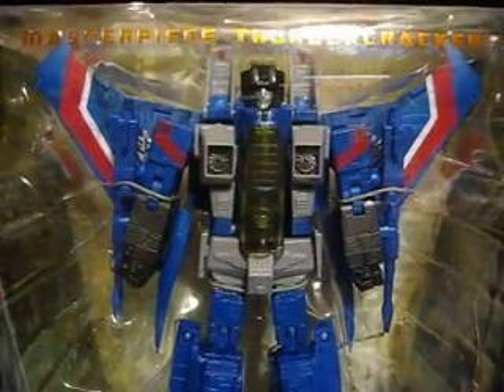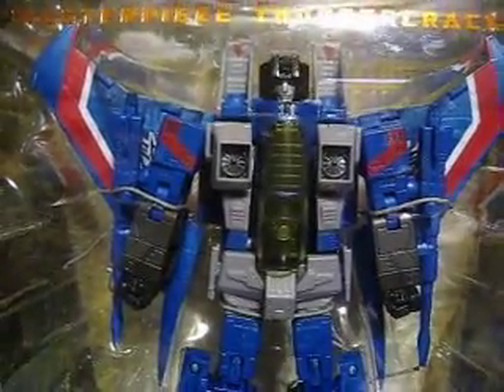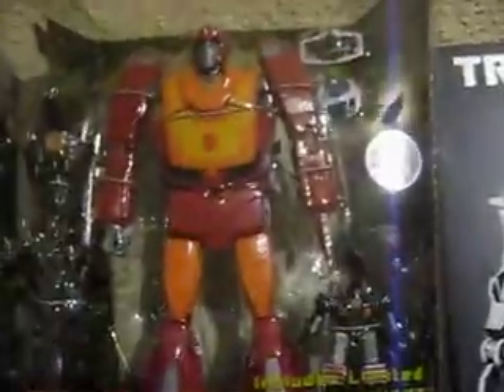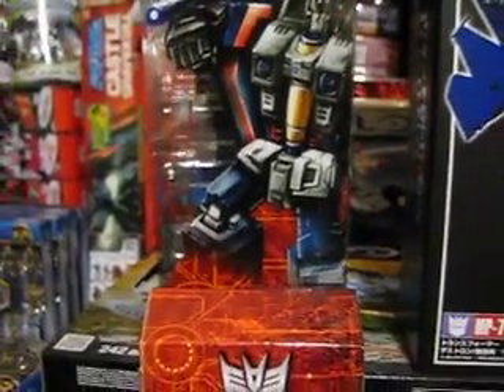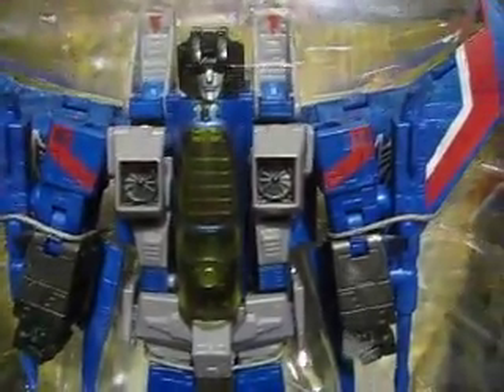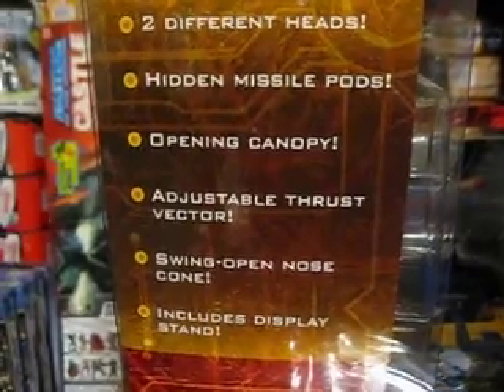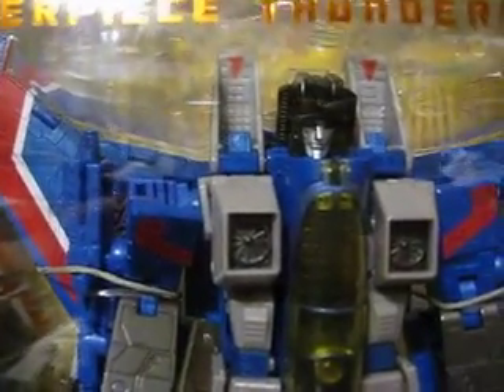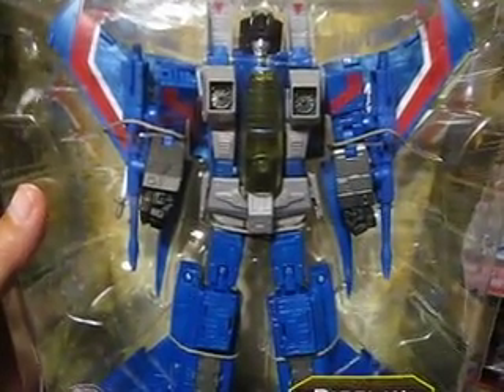Transformers masterpiece mp-11 & mp-7 thundercracker review plus all seeker molds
Compared with takara masterpiece thundercracker & white takara starscream. Hasbro release Masterpiece Thundercracker (toysrus exclusive) M.I.M.B. Transformers 2012 toy review by Z33. Correction: I found out that the packaging is misleading, wtf...it doesn't come with two different heads, but has the pilot/Dr. Arkeville.